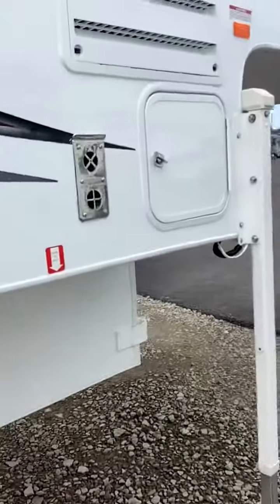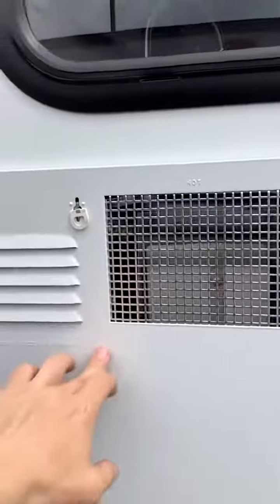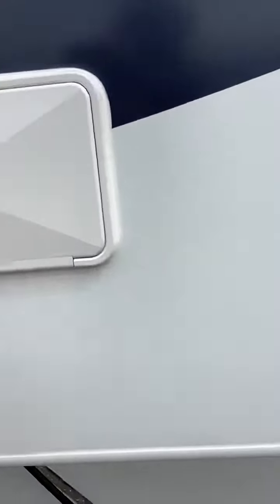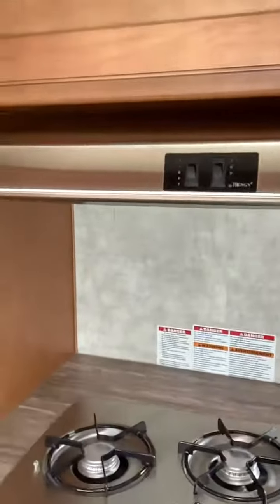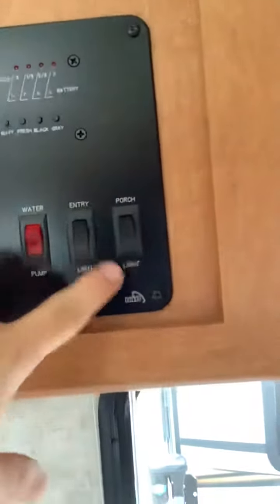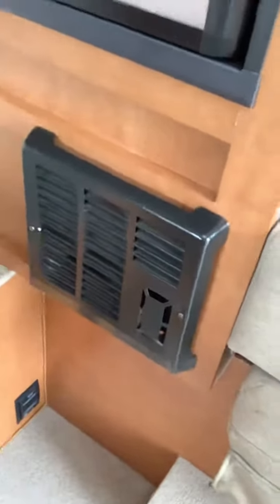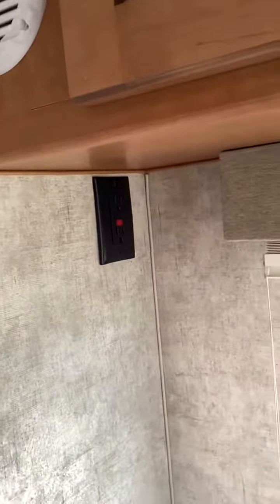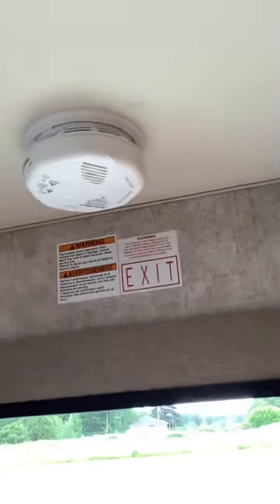Adventure 80 RB